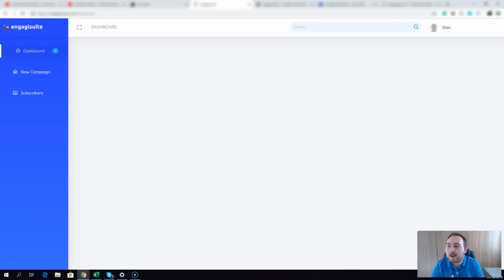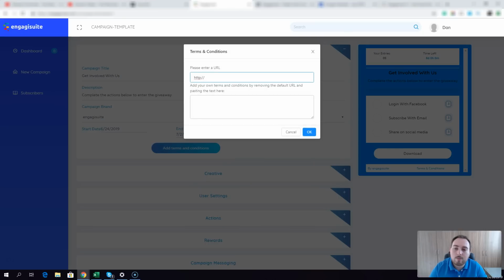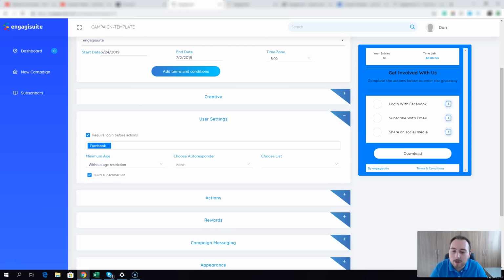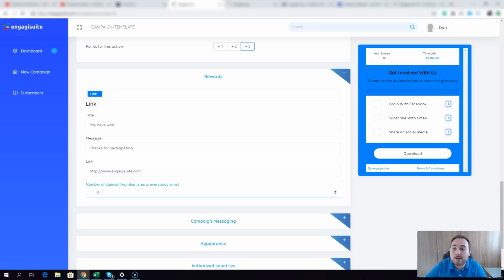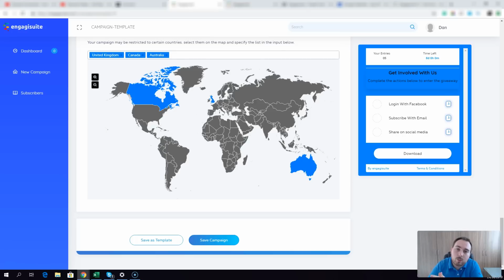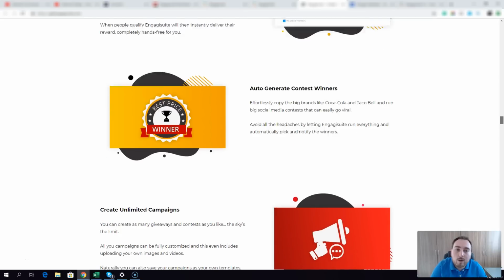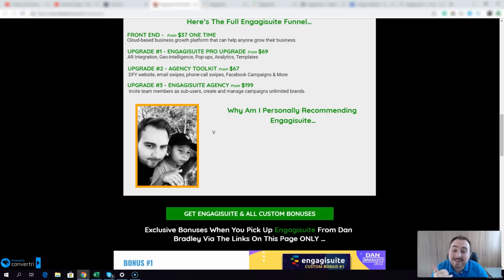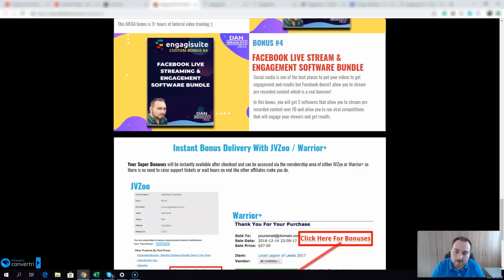Engagisuite Review & Best Custom Bonuses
Engagisuite Review

Creating a social media following and an email list are 2 of the most important things to do in ANY business, especially in 2019.

Engagisuite is a super intuitive software that allows you to create viral campaigns and competitions that engage your prospects while grabbing their email addresses and social media information.

If you are struggling to get the engagement you want, I recommend you give Engagisuite a try :)

Engagisuite is the world’s first multi-platform engagement tool that lets you easily harness the power of social media contests to quickly grow a hugely profitable following AND email list at the same time… all from within a single, easy to use software!